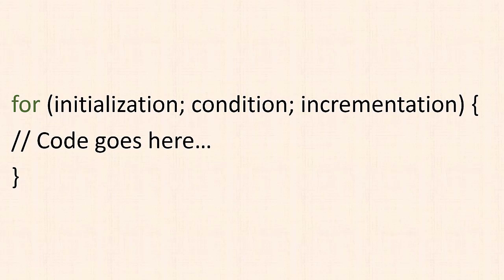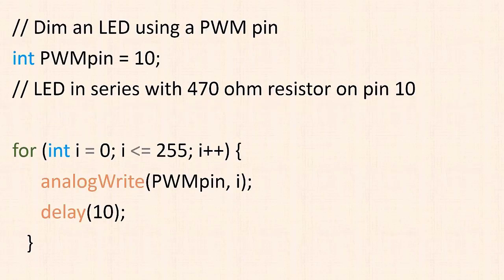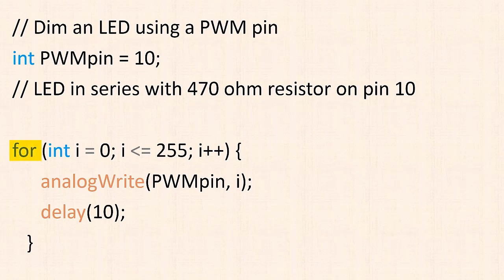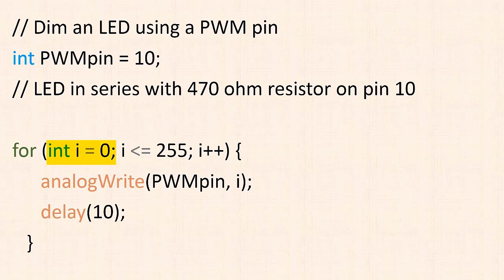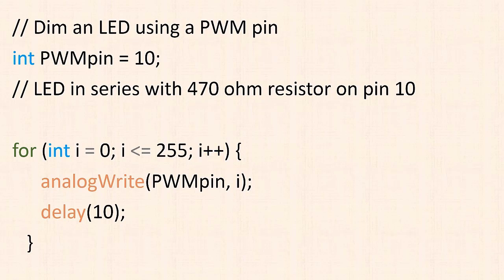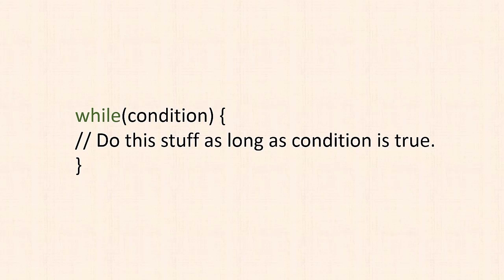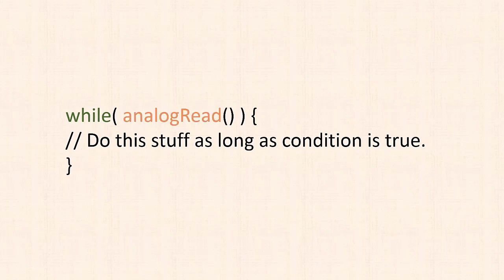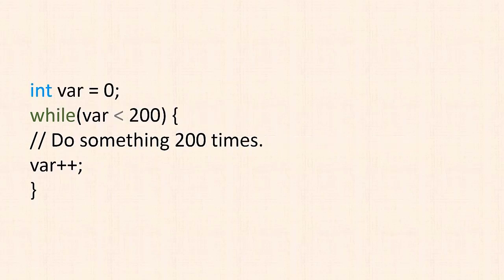Arduino Control Structures you NEED to Know About Part 2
Control structures in Arduino are basic, yet very powerful. In this video for beginners (or a good recap if you're not), we'll continue going over some basic control code and how to use it.